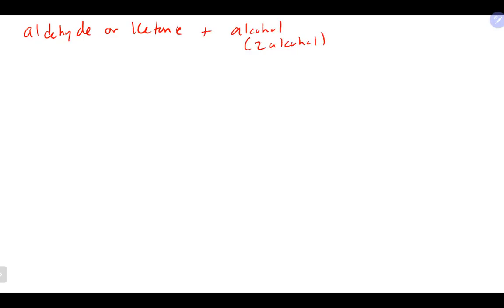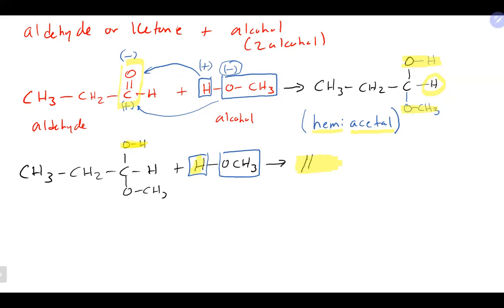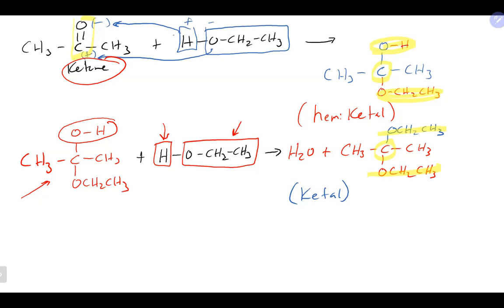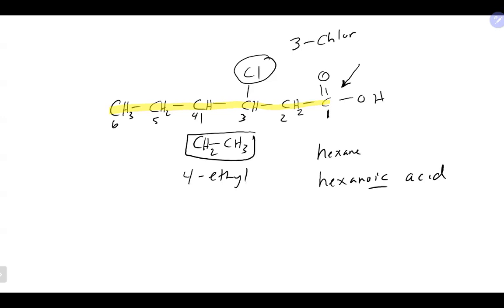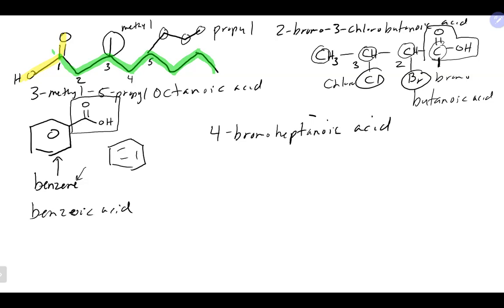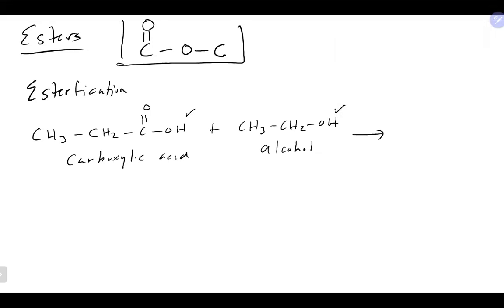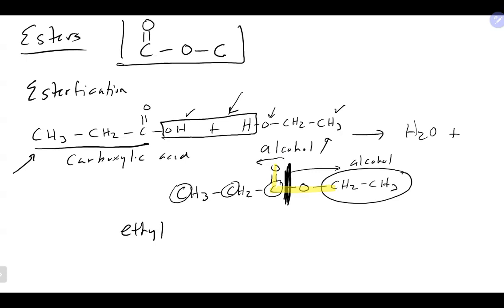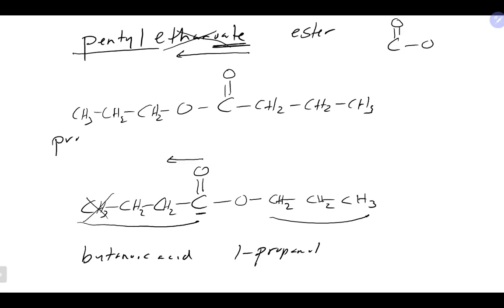Chem 110 Discussion Lecture 11/16/22 (aldehydes, ketones, carboxylic acids, esters)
We talked about two reactions of aldehydes and ketones forming hemiacetal, acetal, hemiketal, ketal. Also discussed carboxylic acids, esters, esterification reaction